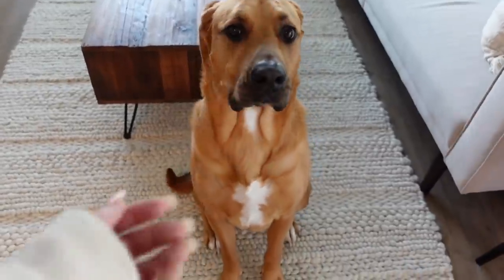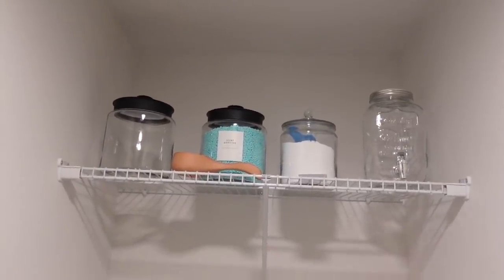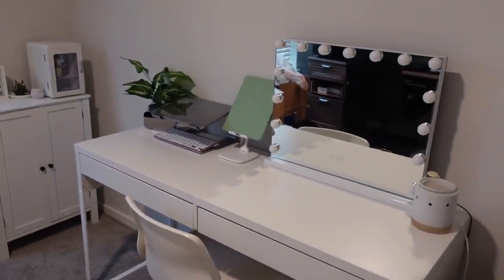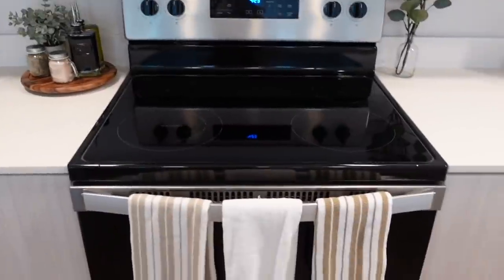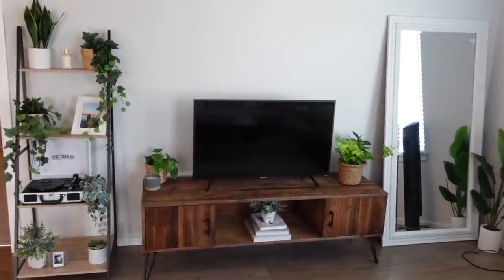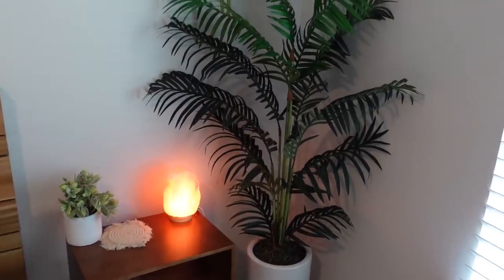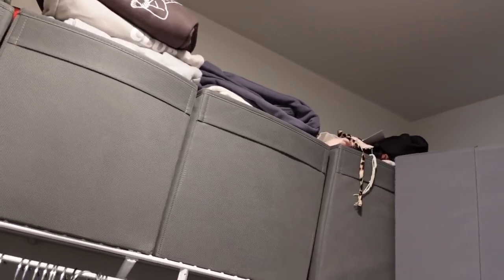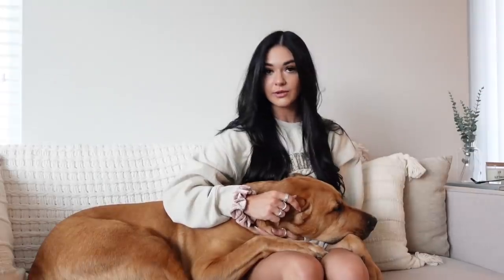APARTMENT TOUR!! | aesthetic & cozy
hi friends, here is the apartment tour you have been waiting for!! I still have a lot of decorating to do to make it my own comfy home, but I'm in love with it so far and so happy to share it with all of you!